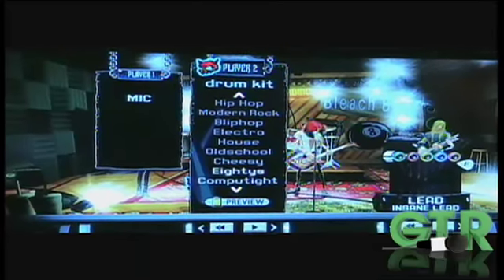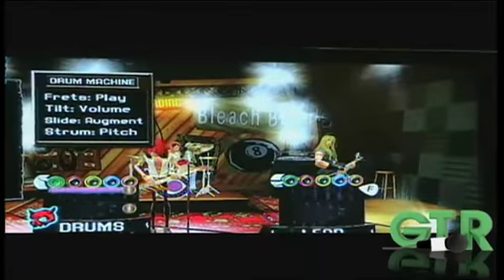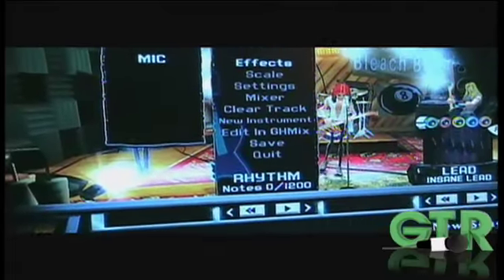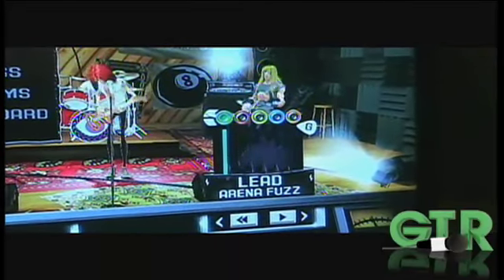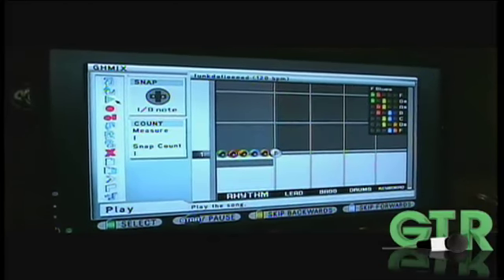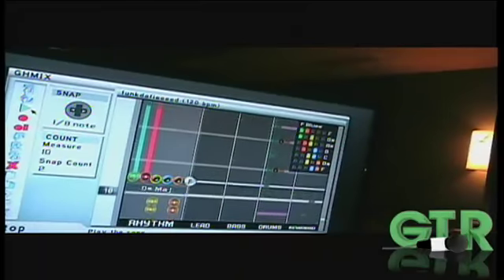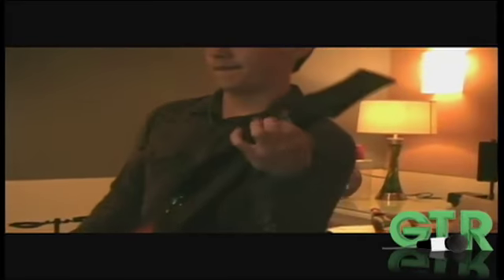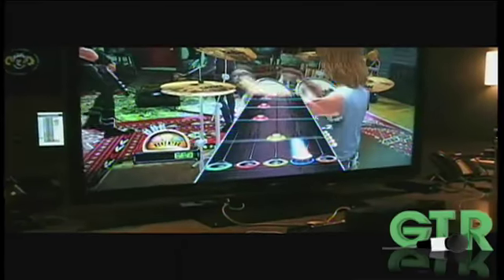Guitar Hero World Tour - 17 min Music Studio Presentation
Planning to get Guitar Hero World Tour? Check out this 17 mins presentation of the all new feature Music Studio. Create your own music and share to the GH community.